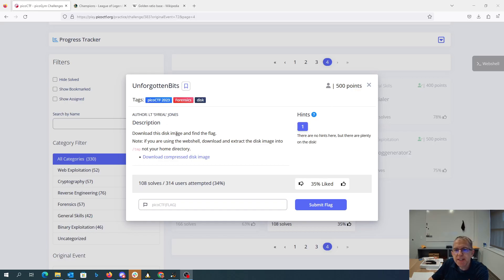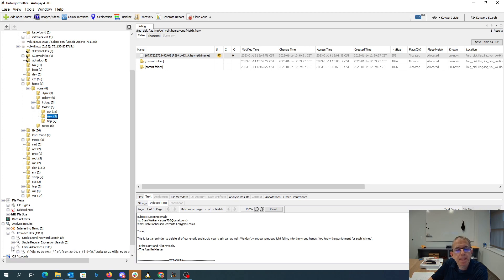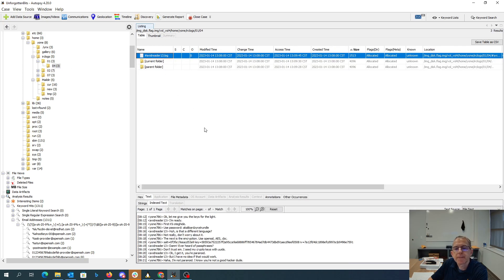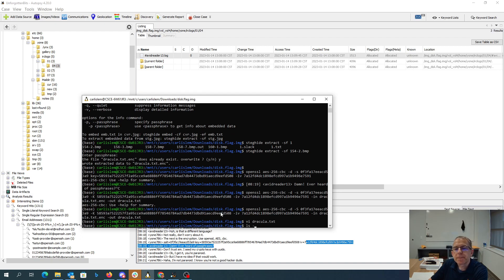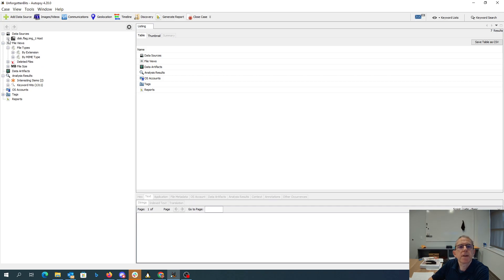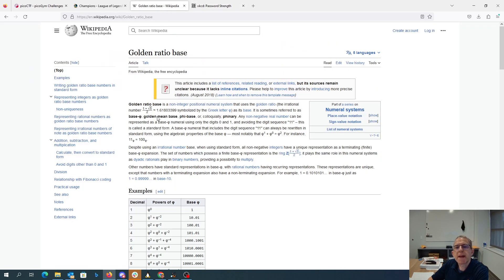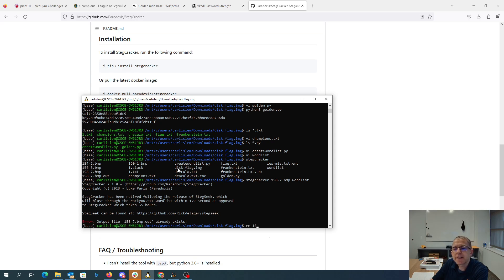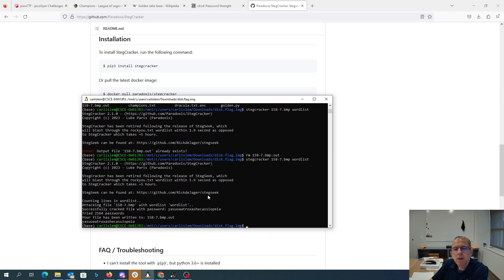picoCTF 2023 UnforgottenBits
Uses Autopsy to view the contents of a disk image. We search through emails, IRC chat logs, web history to find clues.
python 3 file to create wordlist for stegcracker
start="yasuoaatrox"
with open("champions.txt","r") as f:
   names=f.readlines()
   for i in names:
      for j in names:
         print(start+i.strip().lower()+j.strip().lower())

tool finds the 4 League of Legend champion name password

# python 3 file to get AES information
from math import sqrt
phi=(1+sqrt(5))/2
# read the line and get rid of the newline at the end
with open("1.slack","r") as f:
   slack=f.readlines()[0].strip()

ans=''
# loop over the numbers, each 11 digits, then . then 3 digits (15 chars)
for j in range(len(slack)//15):
   # grab the number into first
   first=slack[j*15:(j+1)*15]

   b4=first[:-4]
   aft=first[-3:]
   sum=0
   # for each digit before the decimal point add the powers
   # of phi to the sum
   for i in range(len(b4)):
      if(b4[i]=='1'):
         sum=sum+pow(phi,10-i)
   # for each digit after the decimal point add the powers
   for i in range(len(aft)):
      if(aft[i]=='1'):
         sum=sum+pow(phi,-(i+1))
   # round to the nearest integer and convert to ascii
   ans+=chr(int(sum+0.5))
# print the result
print(ans)

Command used to get flag from one of the image files:
openssl aes-256-cbc -d -S 2350e88cbeaf16c9 -K a9f86b874bd927057a05408d274ee3a88a83ad972217b81fdc2bb8e8ca8736da -iv 908458e48fc8db1c5a46f18f0feb119f -in 158-
7.bmp.out -out flag.txt